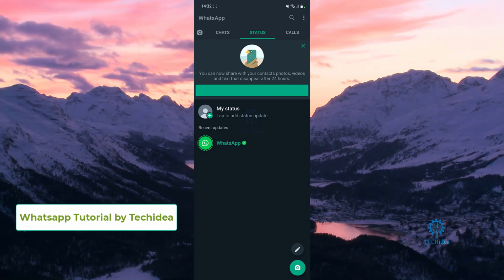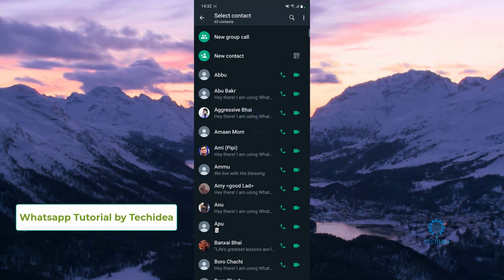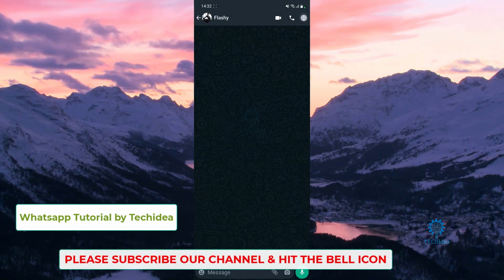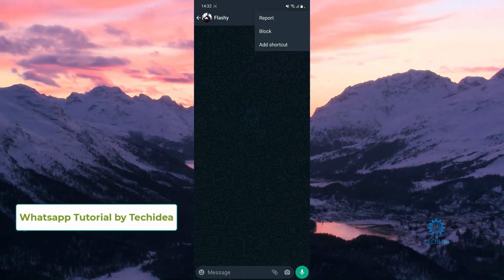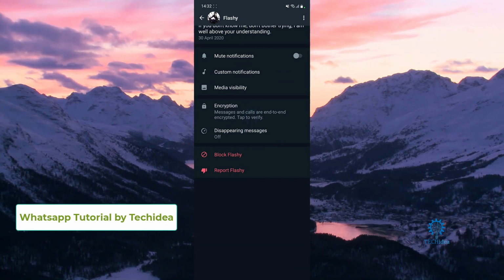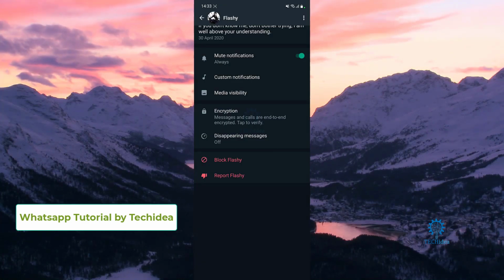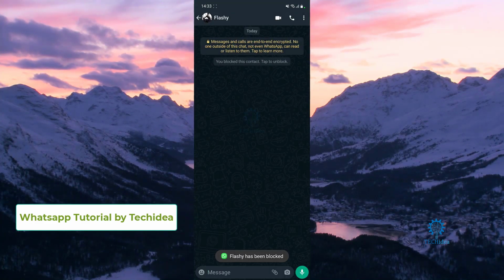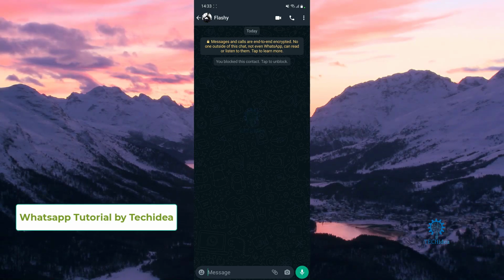How to Block Someone on WhatsApp 2025 [New Method]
How to Block Someone on WhatsApp? WhatsApp is a great service, but anyone with your phone number can message you through it. Whether you want to stop a particular spambot or former friend from contacting you, here’s how to do it.

how to block someone on whatsapp without them knowing,
how to block someone on whatsapp on iphone,
how to block someone on whatsapp status,
how to block whatsapp messages,
when you block someone on whatsapp what do they see,
how to block someone on whatsapp group,
how to block someone on whatsapp iphone without them knowing,
Tech idea,